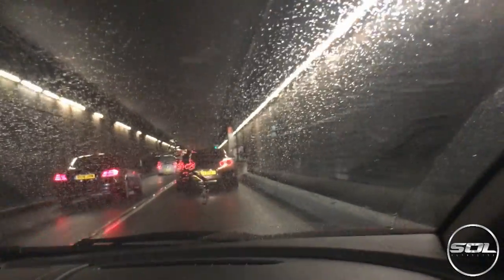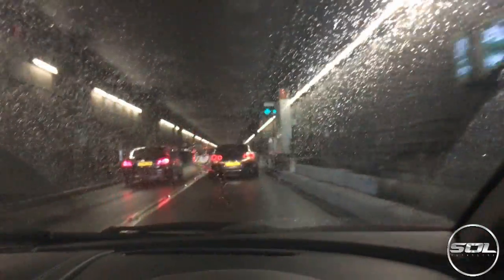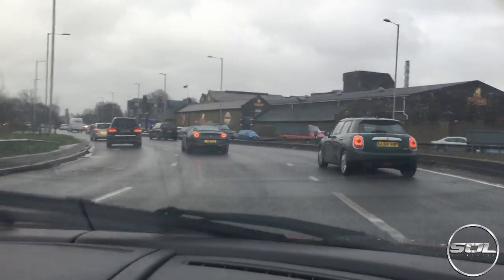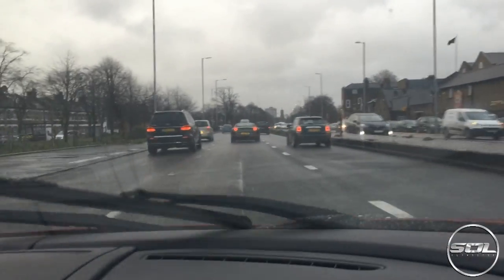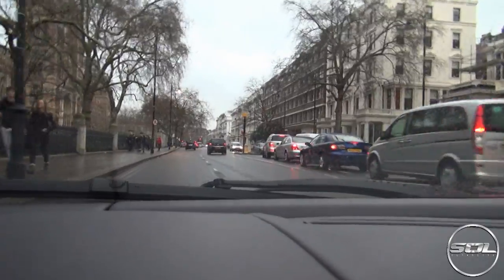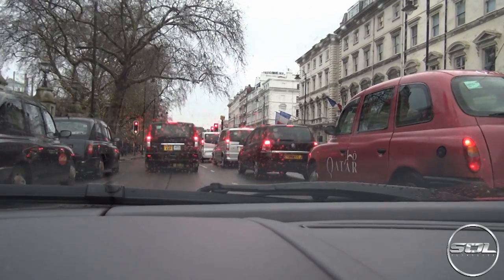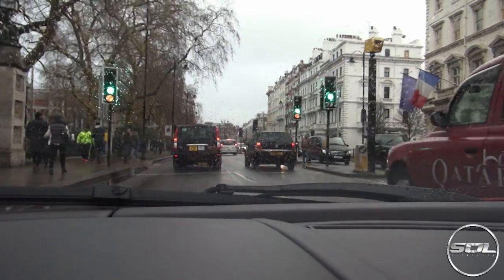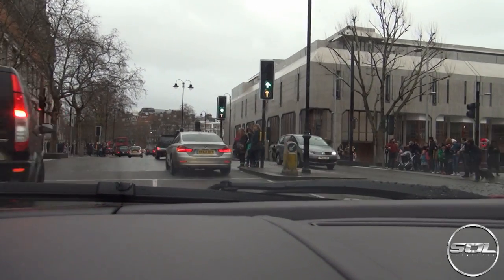HUNTING MCLAREN 570S IN 2X ARMYTRIX SUPERCARS!!!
Myself & Jack (EzekielGamingHD) try to hunt down a convoy of 2015 McLaren 570s's in London in our 2 Armytrix supercars!

Thank you to SeenThroughGlass for allowing me to use some clips of the ACTUAL McLaren 570s footage he got! (Lucky bugger)